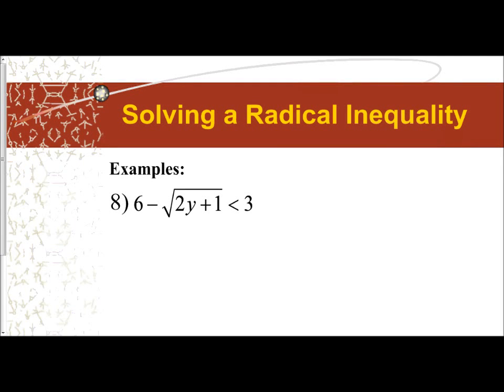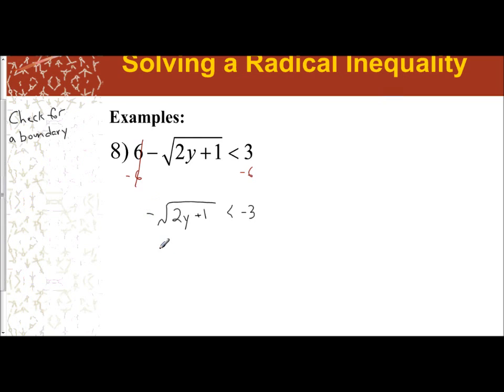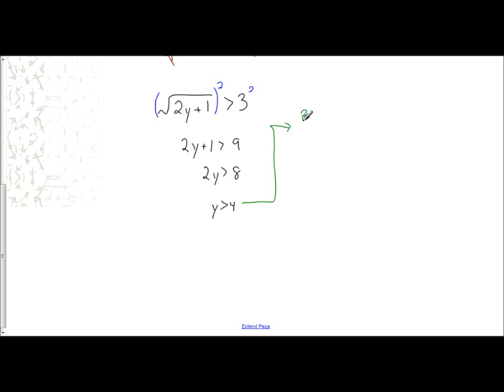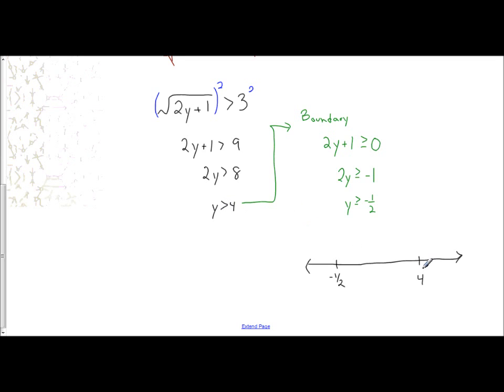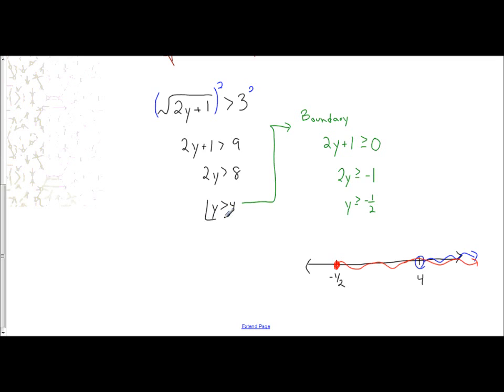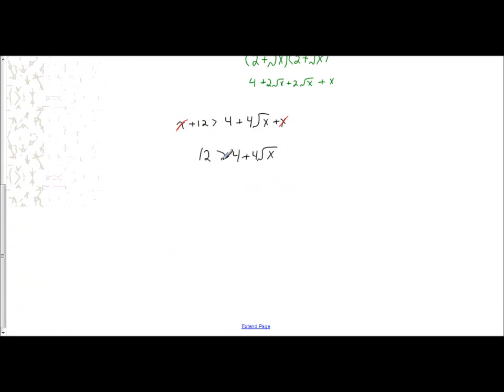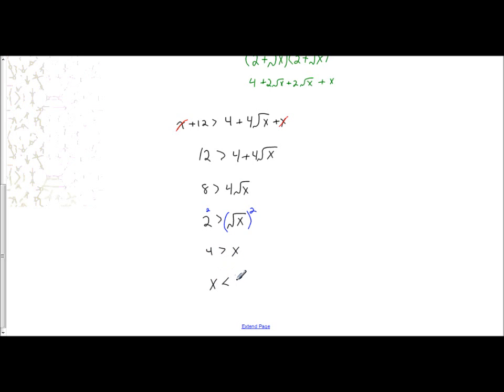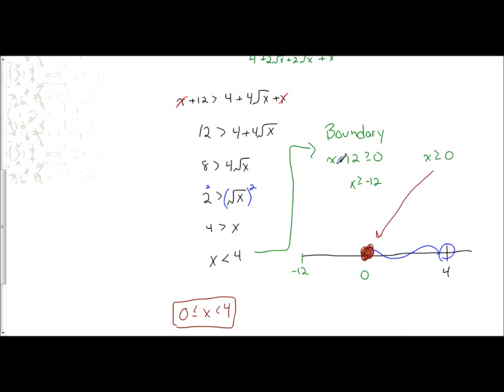Lesson 7.7 - Solving Radical Inequalities (Examples 8 & 9)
The following video examines how to solve radical inequalities.